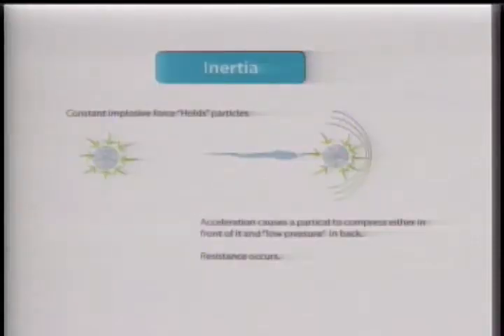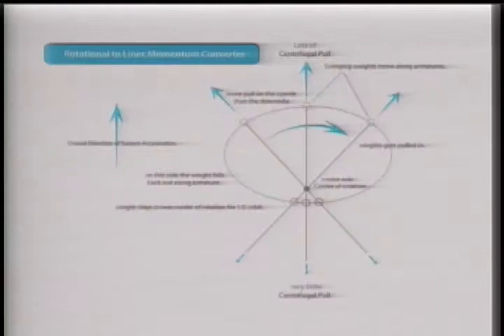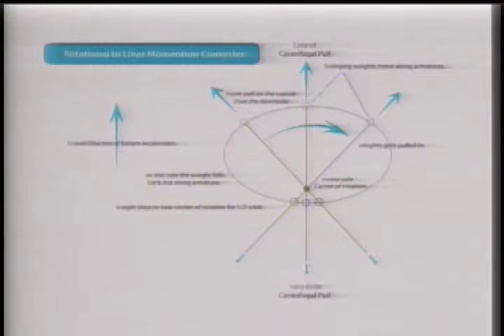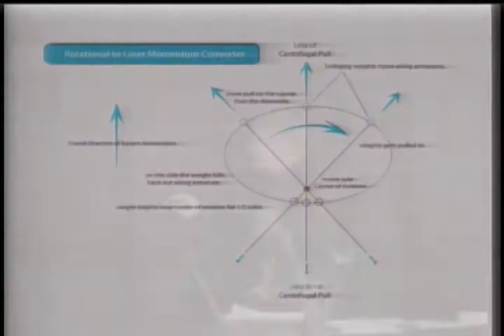tensor coil workshop 2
Covers implosive aether physics and how to make tensor rings and coils.